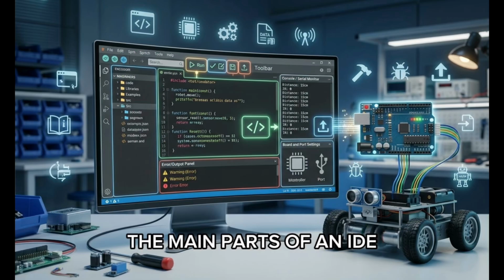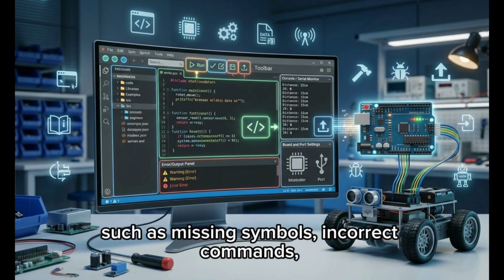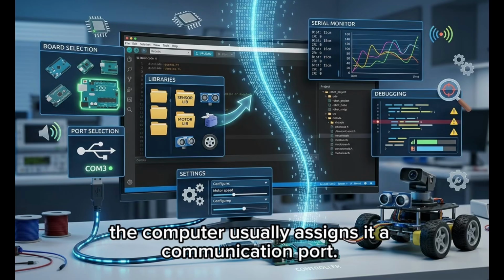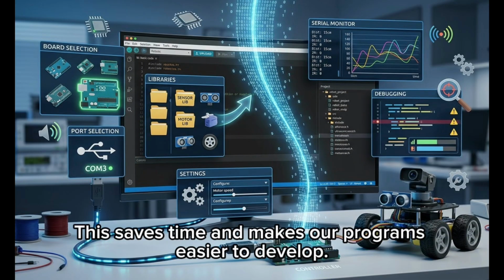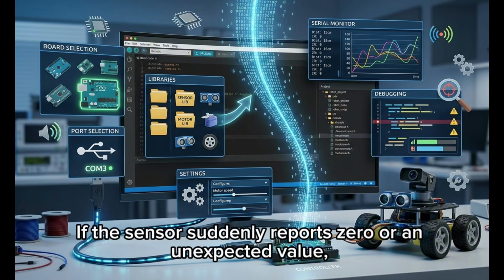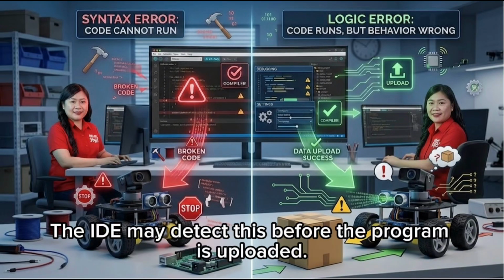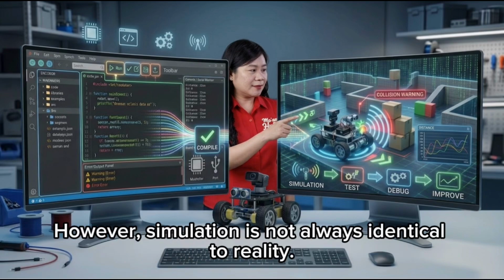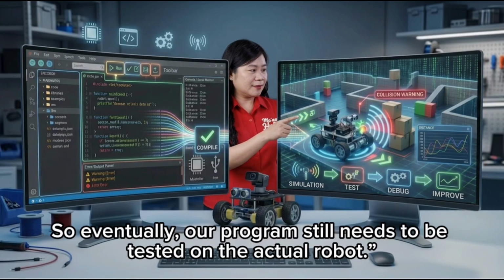Integrated Development Environment (IDE) for Robotics | From Code to Robot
How does a program on your computer become the actions of a real robot? 🤖💻

In this lesson, we explore the Integrated Development Environment (IDE) and its important role in robotics programming. We’ll learn how an IDE helps us write, compile, upload, test, monitor, and debug programs that control robotic systems.

In this lesson, you’ll learn:

* What an Integrated Development Environment (IDE) is
* The main parts and features of an IDE
* How code travels from the IDE to the robot
* The difference between syntax errors and logic errors
* How board and port selection work
* Why libraries are useful in robotics programming
* How to use the Serial Monitor for debugging
* How IDEs can work with robotics simulation
* Arduino IDE as an example
* How to systematically troubleshoot robotics errors
* Why troubleshooting and debugging are essential parts of robotics development

Most importantly, you’ll discover that robotics programming isn’t simply about writing code. It’s a continuous cycle of planning, coding, testing, debugging, and improving.

And as always, we’ll end with a little Science Hugot—because sometimes, when the code doesn’t work, we don’t need to start over. We just need to find the bug, fix the code, and run again. ❤️🤖

Perfect for: Robotics students, beginners in programming, Arduino learners, STEM students, and anyone interested in understanding how software controls robots.